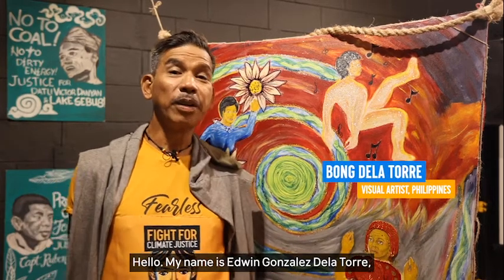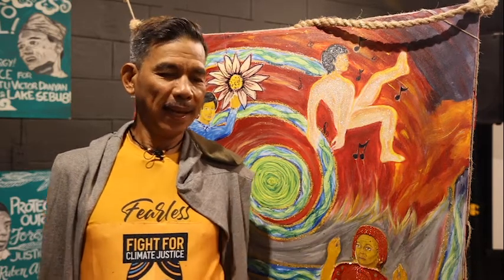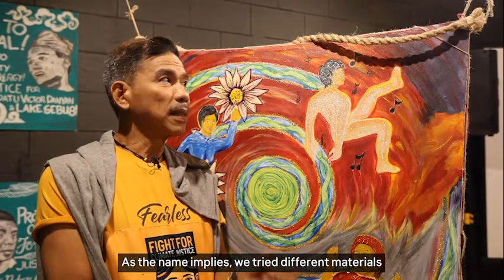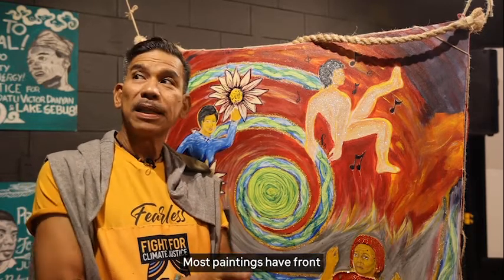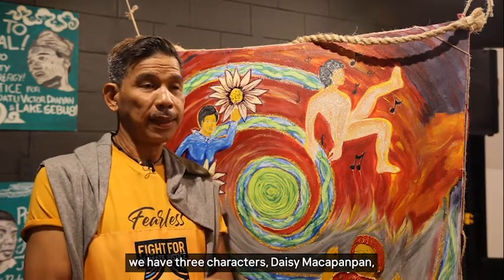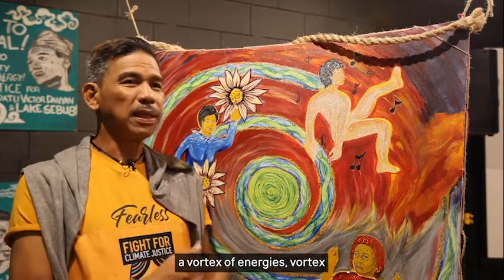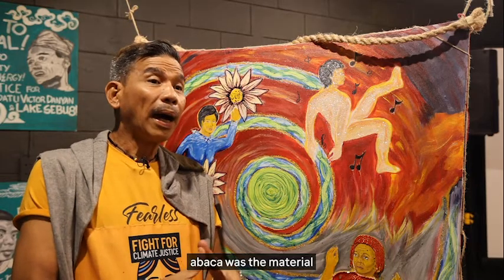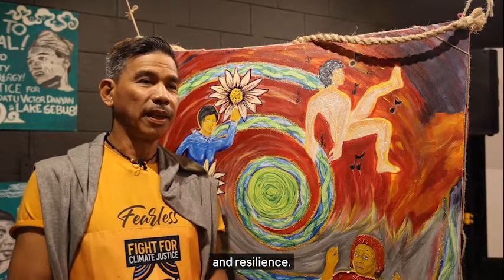Bong Dela Torre (Philippines) - Weave of Hope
Edwin Gonzales dela Torre (Bong) is a theater artist with an ardent engagement in the local visual art scene. An inactive Philippine Educational Theater Association member more popularly known as PETA, he spent most of his formative years as a cultural worker in the mentioned company. He has rendered theater arts workshops for the different indigenous communities from the Cordilleras down south, mainly in the Bukidnon territories.

Now in his senior years, he continues to pursue a path of service through partnerships with other individuals and collectives sharing a similar vision. In the climate justice advocacy space, Bong has spent almost two decades’ worth of volunteer service mainly as a creative catalyst using his adeptship in theater and other art disciplines and forms.

For the past eight years, he has channeled his forces mainly into the different advocacy efforts of 350.org Pilipinas. Having been exposed and immersed in Indigenous culture, Indigenous realities, and Indigenous spirituality, Bong continues to explore the empowering and liberating functions of the creative process in a world where the forces of greed and corruption are escalating to a degree never seen before. This is the underlying struggle in the weave of hope: woven by blood installation art event. To fight greed, deception, and corruption with truth, honesty, and astute engagement with fellow freedom fighters and environmental defenders.

Art Climate Project - Weave of Hope
Combine creativity and solidarity into a tapestry of resistance for fighting the climate crisis

Asia is well known for its diversity. We have a long history of maintaining complex cultures and traditions. Our traditions also represent how the community captures the significance of our surroundings in the art. Most of the patterns embedded into the design are taken from what they see daily, which symbolizes their nature and environment.

That includes how we present ourselves through appearance. In every corner of Asia, we shared standard practices of weaving threads and turning them into clothes.

We have “Sarong” from Vietnam, Thailand, and the Philippines. In Indonesia, Malaysia, Brunei, and Singapore, we have “Batik.” In those countries, they are also known as “Ikat” as one of the oldest weaving techniques. In South Asia, we have the “Saree.” This vibrant ethnic attire is one of the oldest forms of clothing in the world, and although it’s mostly worn by Indian women, it’s also common in Bangladesh, Nepal, Sri Lanka, Pakistan, and many other South Asian countries

350.org in Asia would like to capture that unity in diversity by inviting artists to show their respective weaves and pattern digitally. We want to weave that creativity and solidarity into a tapestry that brings us together. In the end, we hope the weave of the collective works can be a “cloth” that protects and secure us all.

The cloth that brings warmth and unites us in solidarity.